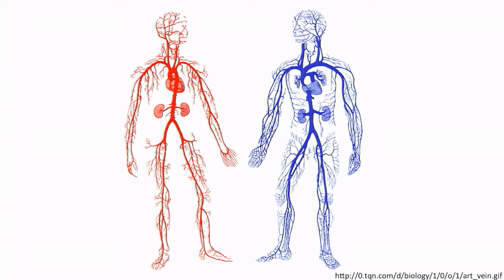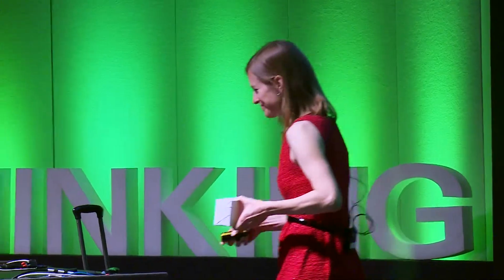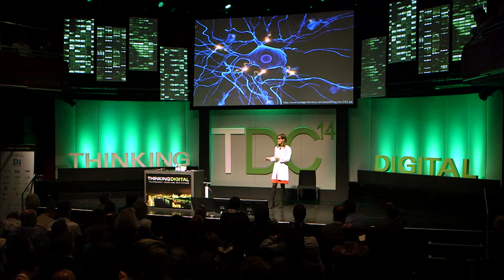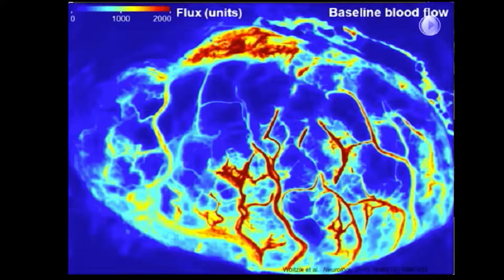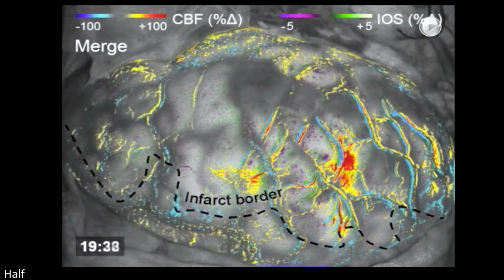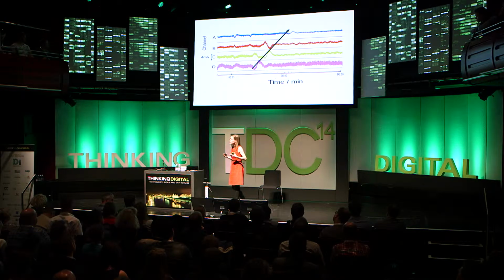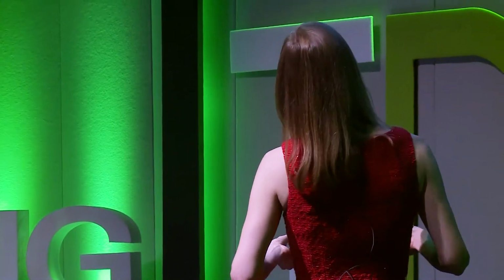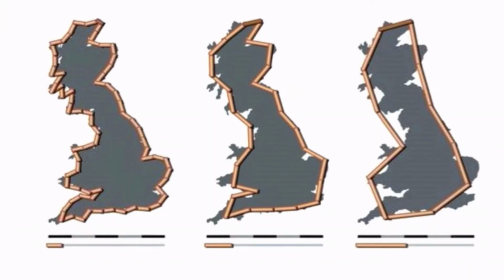Bioengineering and Code - Susan Mulcahy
Ever met a red blood cell? Join Susan Mulcahy as she travels through the human body as a red blood cell. Head to the party, have some sugar, some oxygen, and meet some neurons in this tongue-in-cheek yet informative talk about the body, bioengineering, data and code.
This talk was recorded at the Thinking Digital Conference 2014